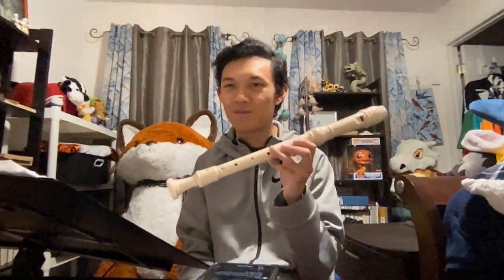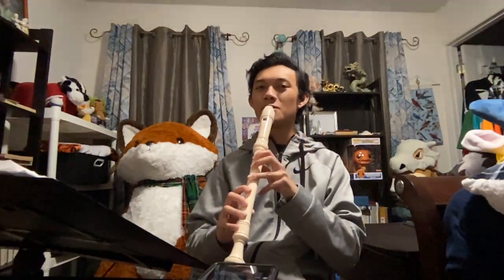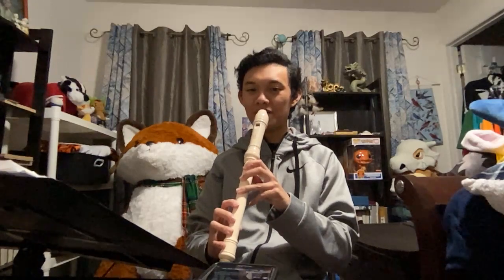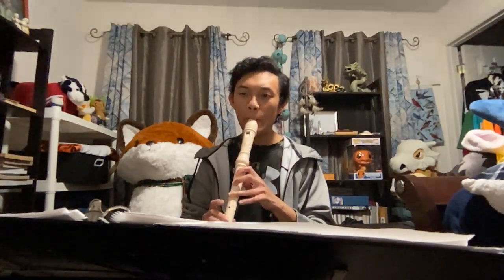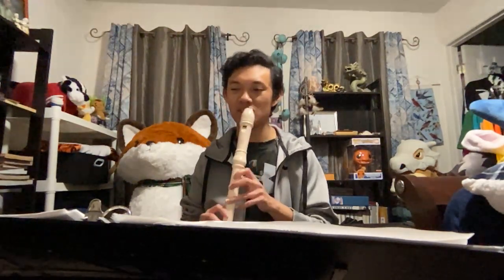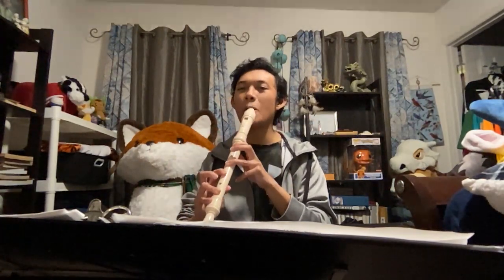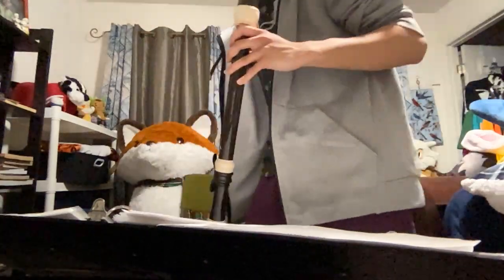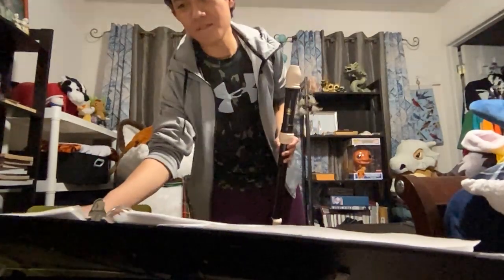Alto and Tenor Recorder Music - Mar 14 Bach's Brandenburg Concertos!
Happy Pi Day 2024

Add me on Tonic! @OneWhoGetsBread username: RecorderAvenger

Pieces Played:
Brandenburg Concerto No.2, on the Alto and Sopranino Recorders
Brandenburg Concerto No.4